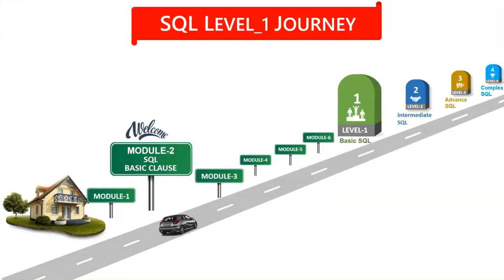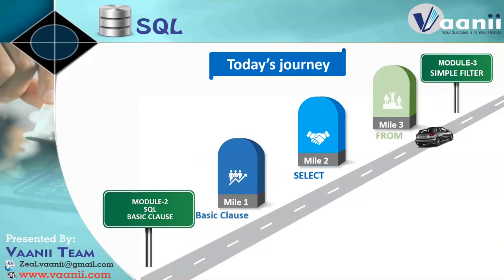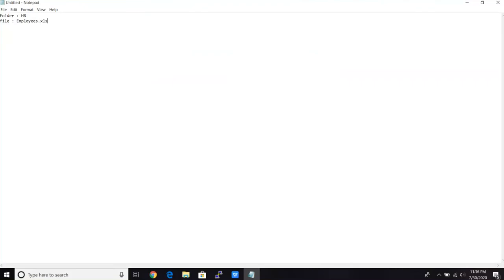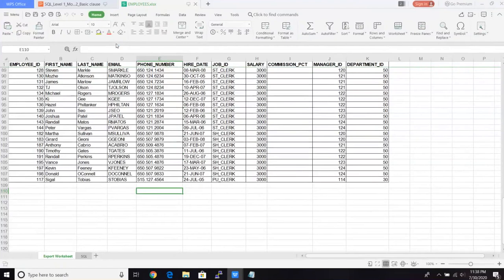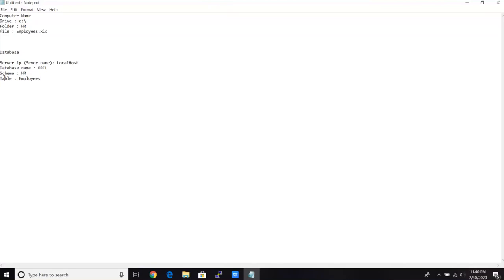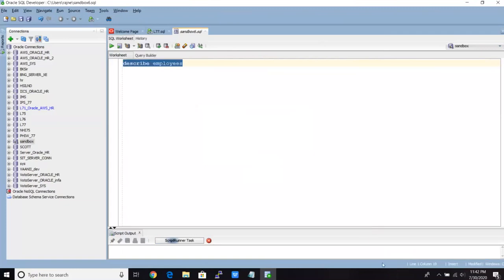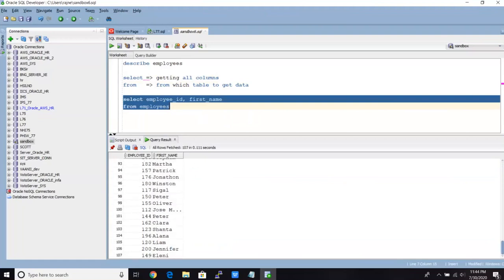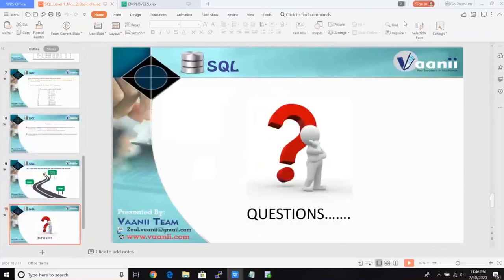SQL Journey 2: Basic Clause (SQL Clause: SELECT and FROM)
In this vaanii video, you will get to know about BASIC Clause in which we cover::-
1. SELECT Clause
2. FROM Clause

This SQL tutorial is for Beginners where you will learn SQL Database Introduction. This is Module-2 of Basic SQL(Level-1).
If you are searching for
1. IICS Course(Informatica Intelligent Cloud Services)
2. Informatica Power center
3. SQL
4. Snowflake Course etc.
Our Course Specialties
1. We divide each course In 4 Level (Basic, Intermediate, Advanced, Complex).
2. At each level, we have several modules.
3. At each module,
     I.   we have a separate video, where we briefly covered about that module.
     II.  Lesson:  Where you can read about that module.
     III. Assignments: In each module, we have 5/10/15 questions where you can do the practice.
     IV. Exams: In each module, we have 5/10/15 questions where you can check your skills, how much you learn it yourself from vaanii portal.